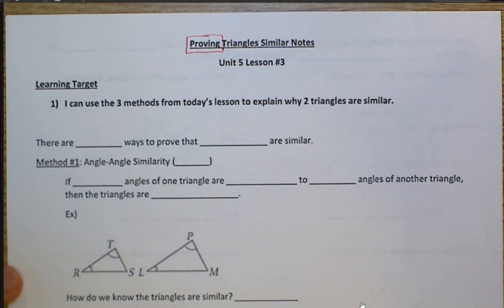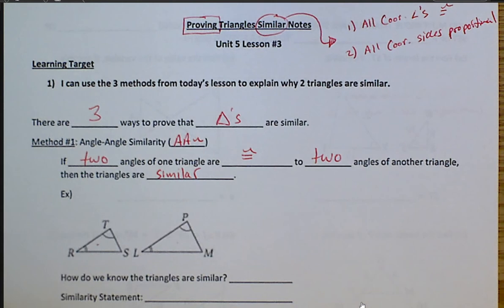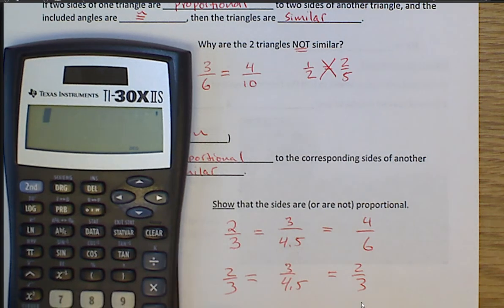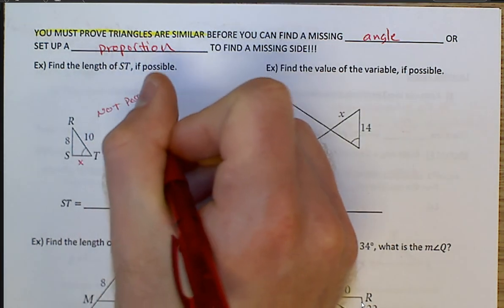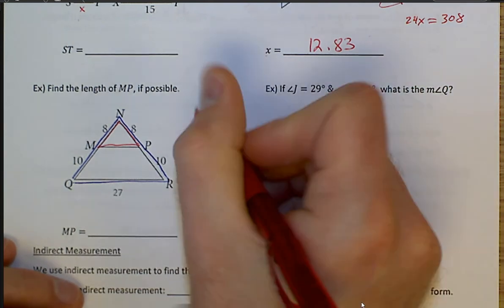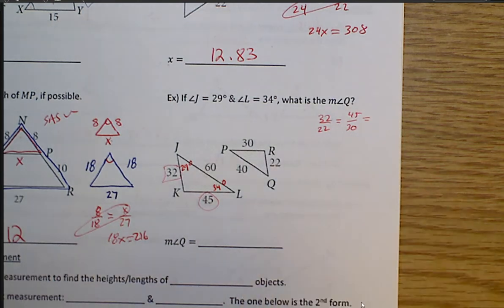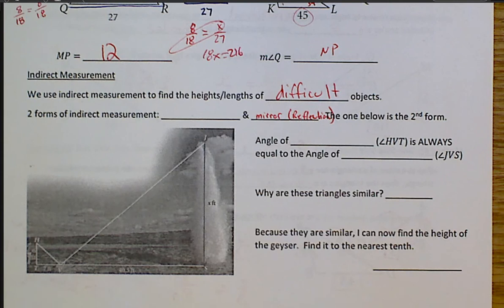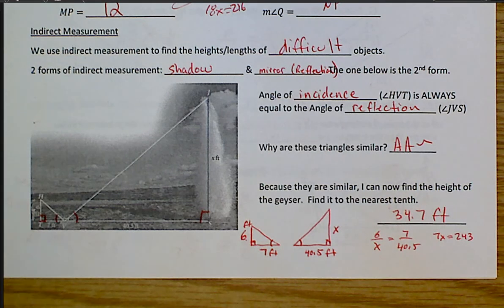unit 5 lesson #3 Proving triangles similar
Unit 5 Lesson 3 Notes